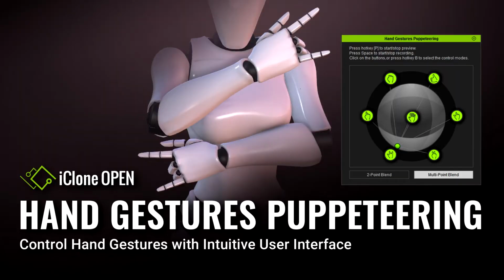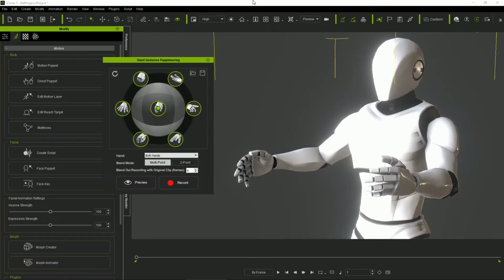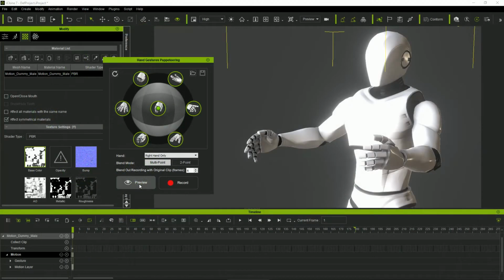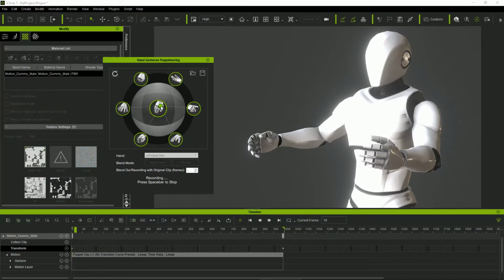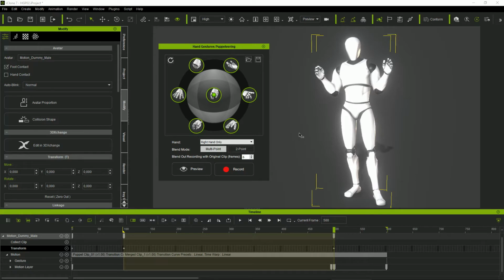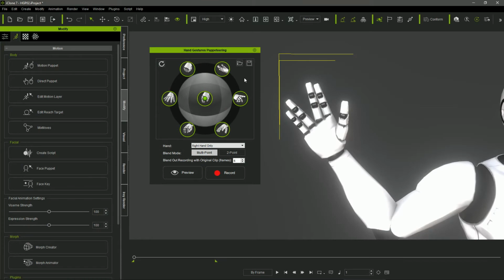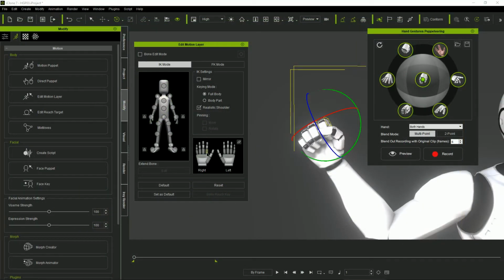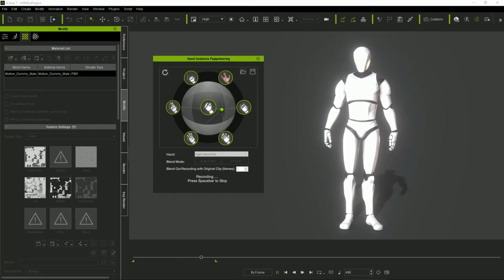Hand Gesture Puppeteer version 2.0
This is a tutorial of the new version 2.0 of the "Hand Gesture Puppeteer" Python script for iClone.

The first version was just an experimental example of how Python can expand iClone's possibilities, but it was not useful in real projects.

I collaborated with Reallusion Developing Team to convert it in an actual useful tool, that I expect will help you in your animations.

The Plug-in is available for free for all iClone registered users from this page in Reallusion's Content Store.